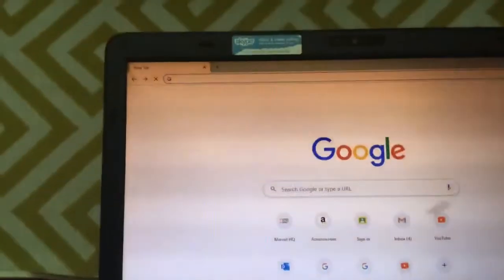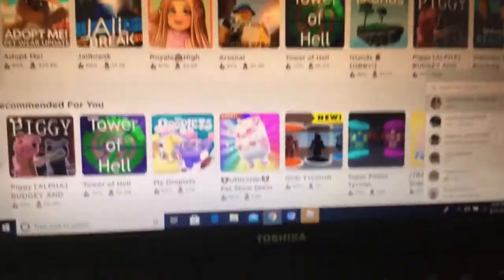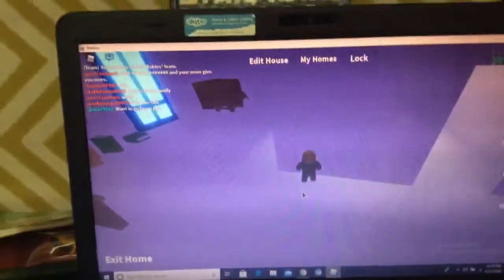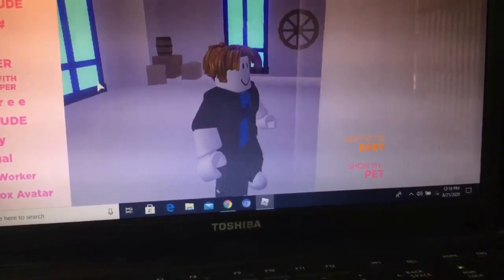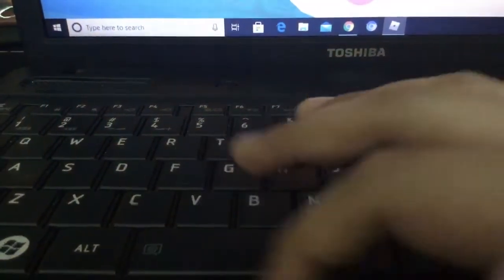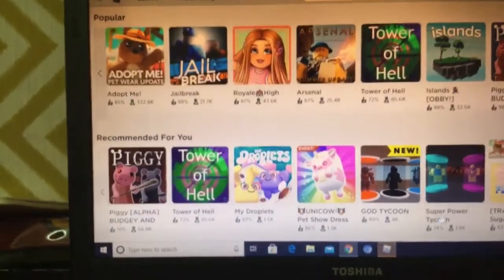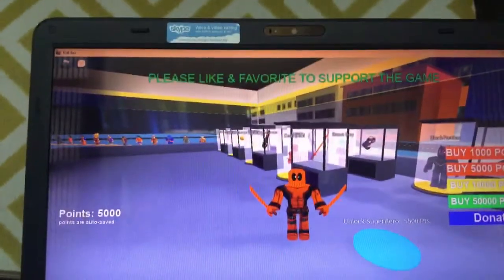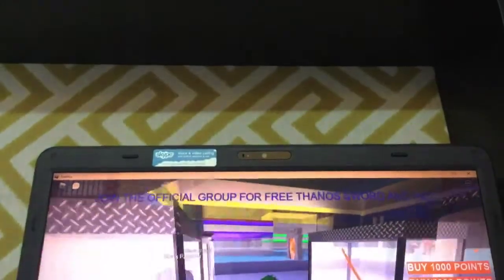Roblox gaming! Superhero battle tycoon!